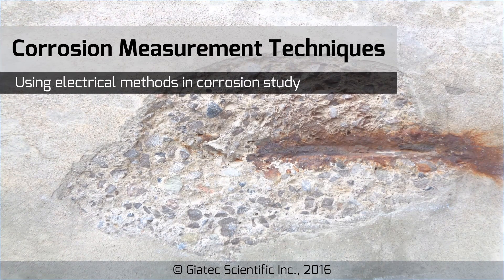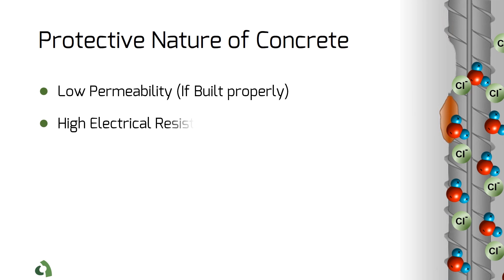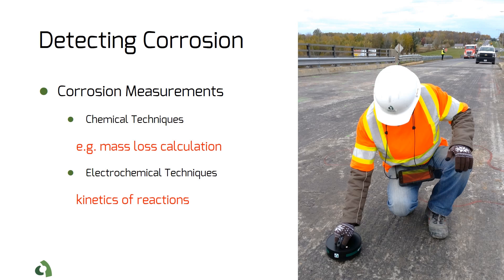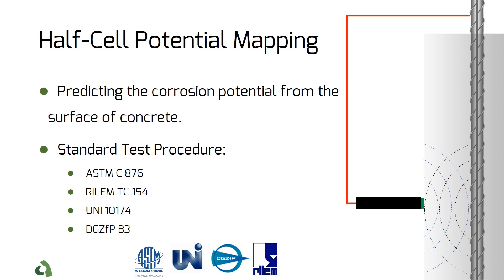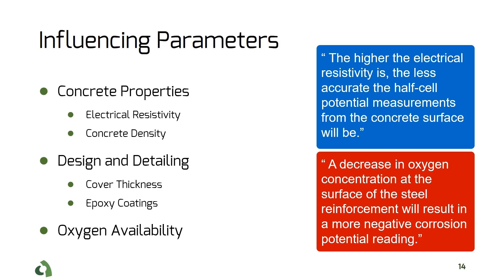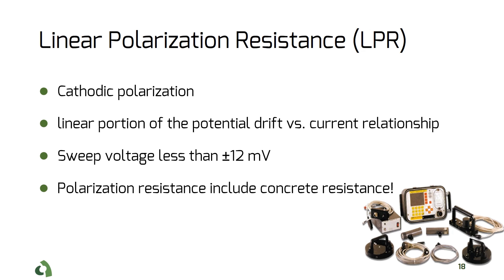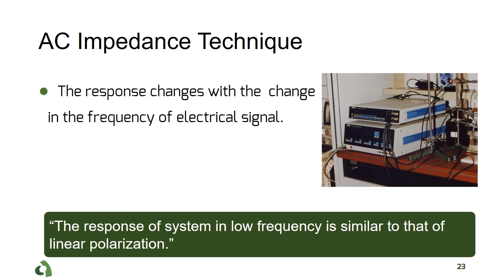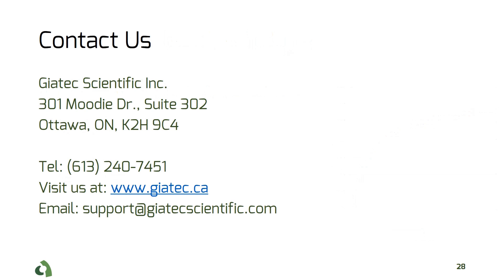The Inevitable process of Corrosion, Measurement Techniques and Applications for Concrete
Corrosion is the inevitable process that occurs when refined metals return to their more stable combined forms as oxides, carbonates, and sulfides. In this chemical reaction, a section of the steel material acts as an anode, on the other hand, another portion of the reinforcing match acts as a cathode.